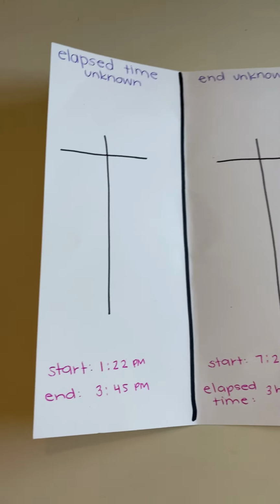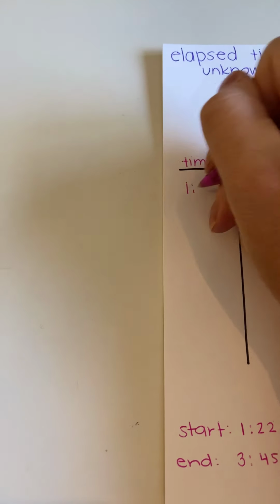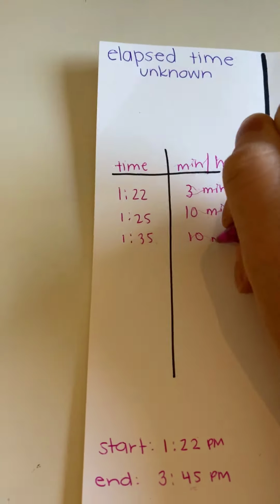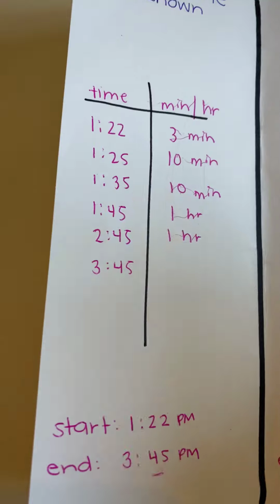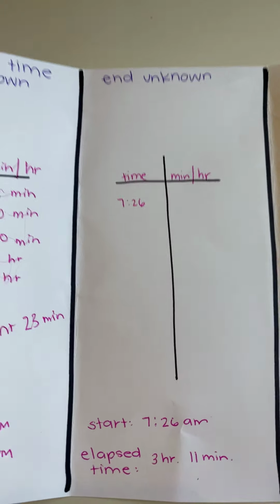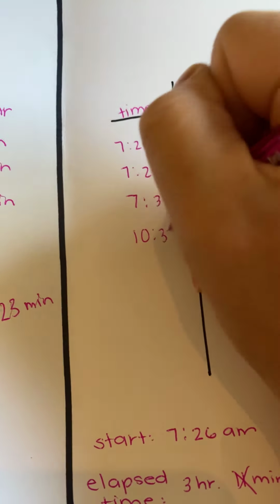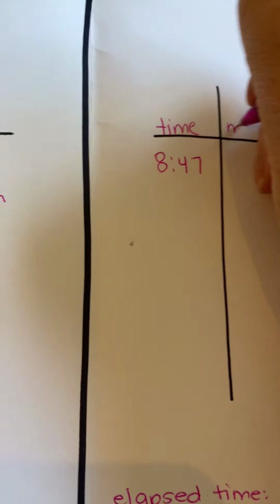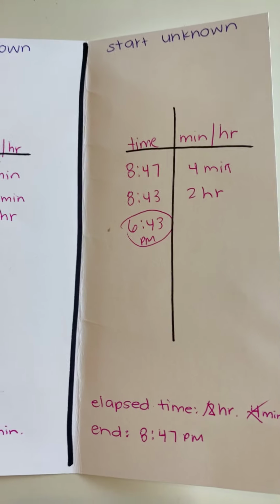Elapsed Time Part 3